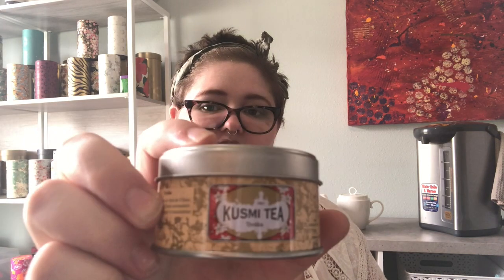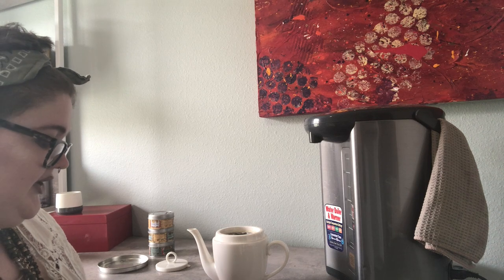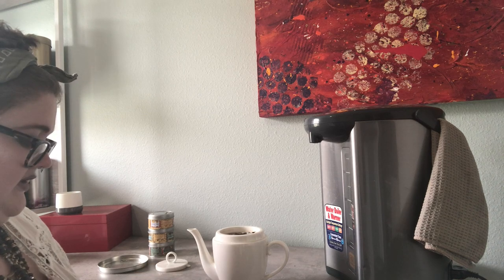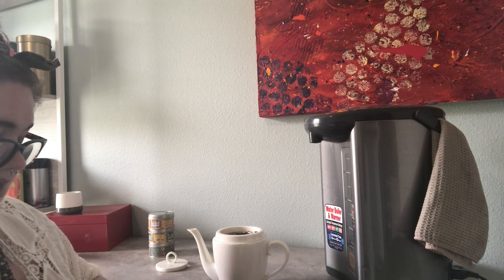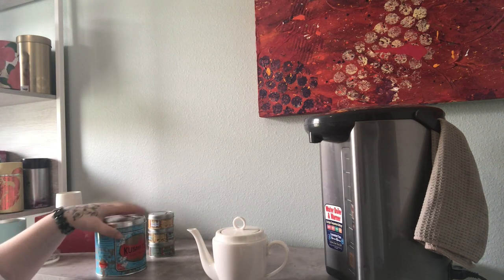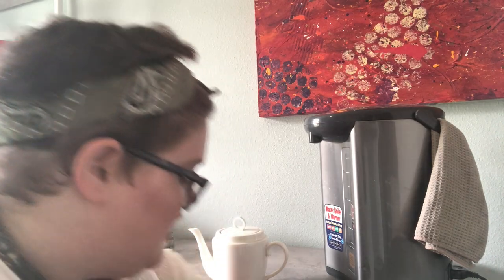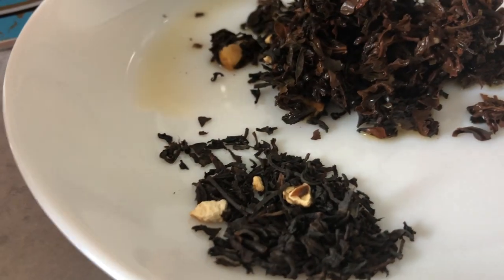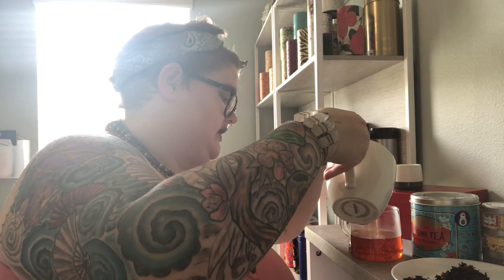Thirsty Thursday- Kusmi Prince Vladimir tea tasting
Hello Everyone and happy Thursday!  Today we are doing a tea tasting of a tea that is very near and dear to my heart: the Kusmi branded Prince Vladimir.

Zojirushi Water boiler